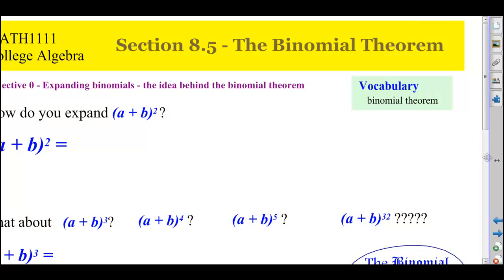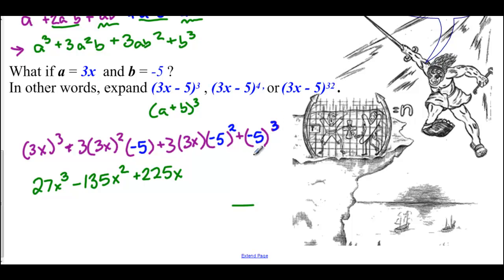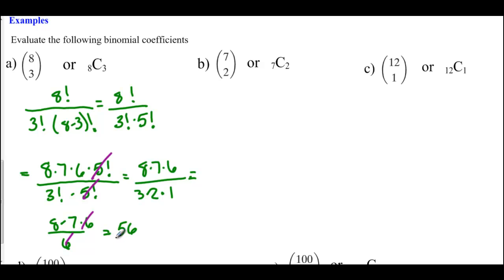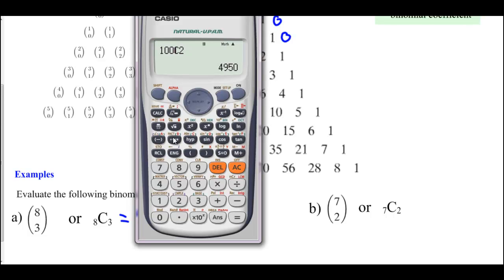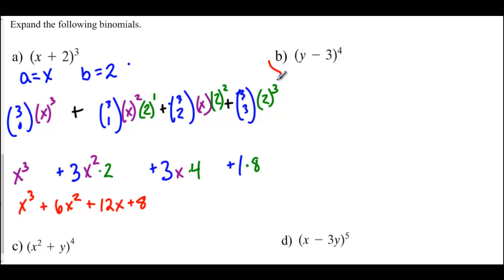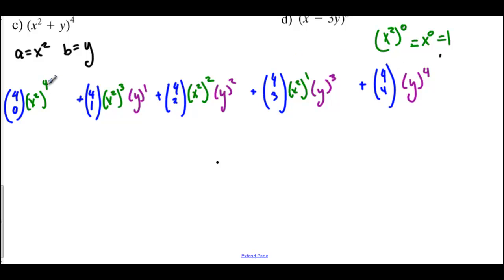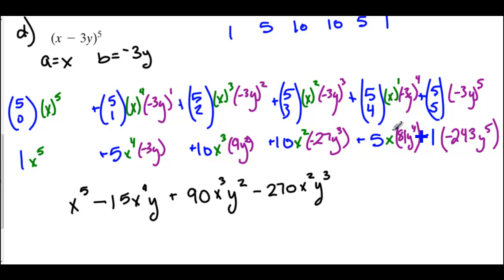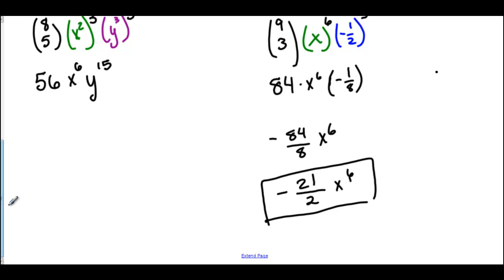Section 8.5 Binomial Theorem